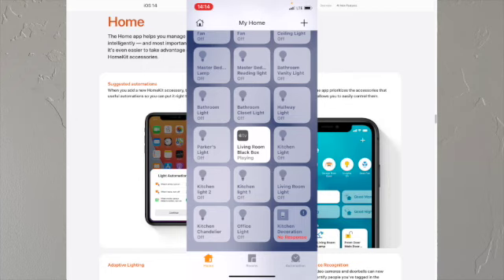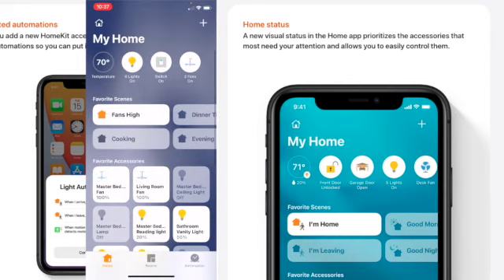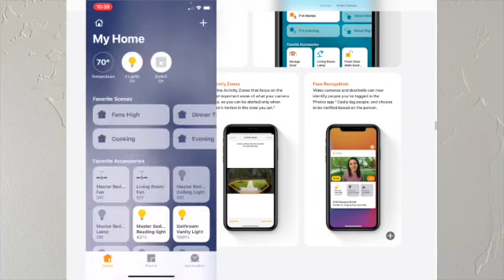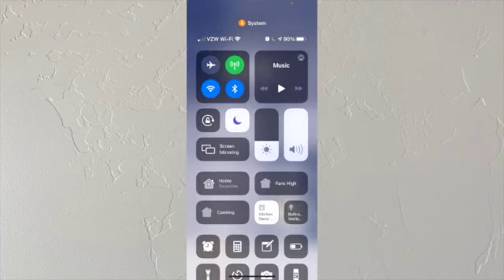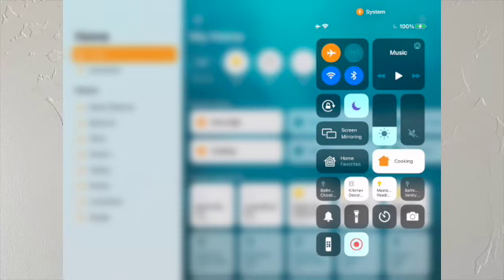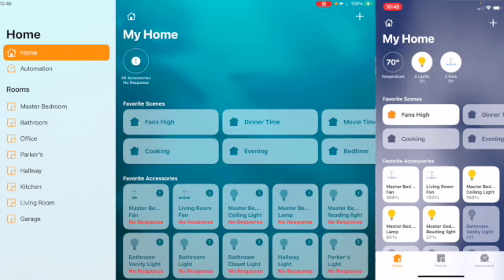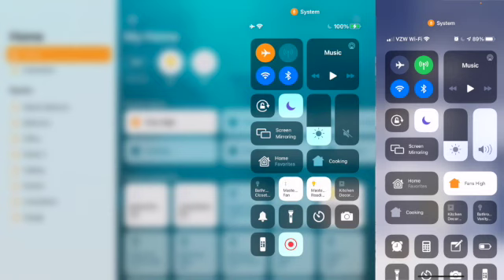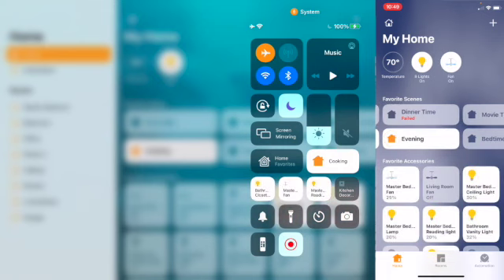What's New with HomeKit in iOS14 - First Look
Taking a first look at what's new in HomeKit with Apple's release of iOS 14.